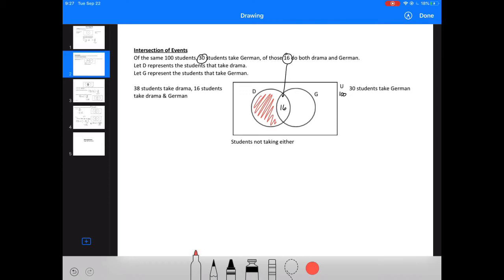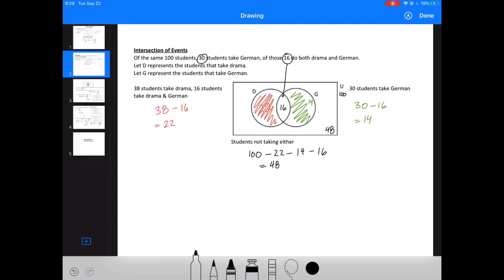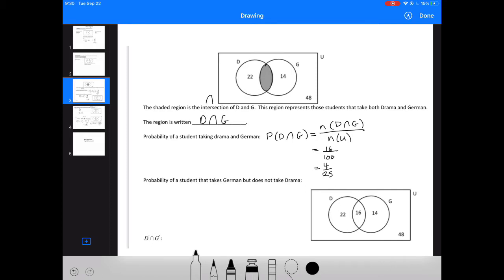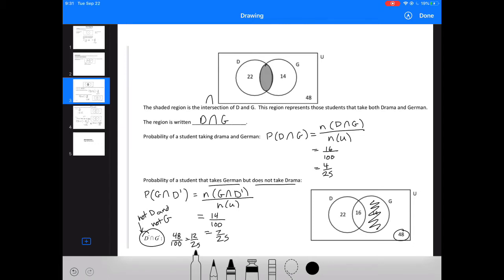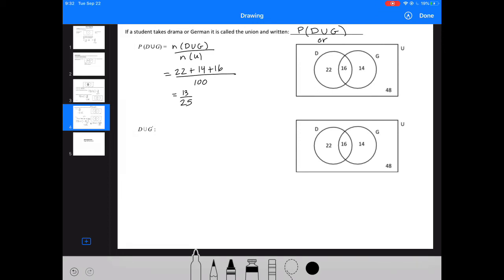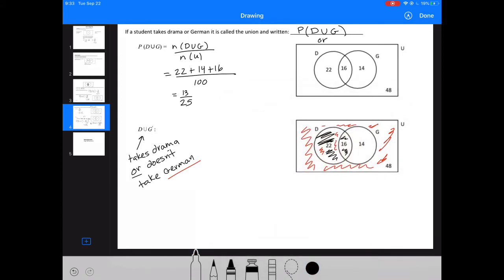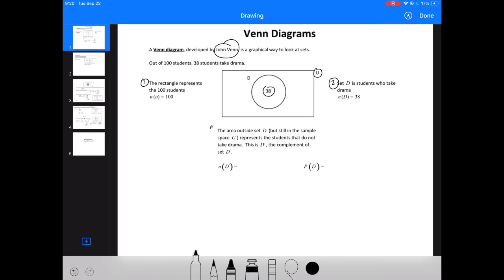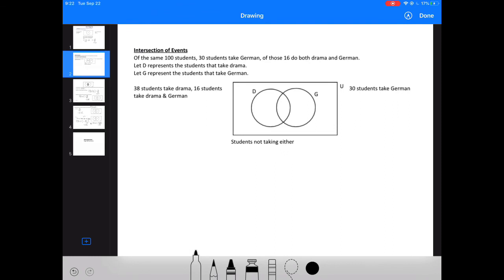3-2 Venn Diagrams MHF4UW